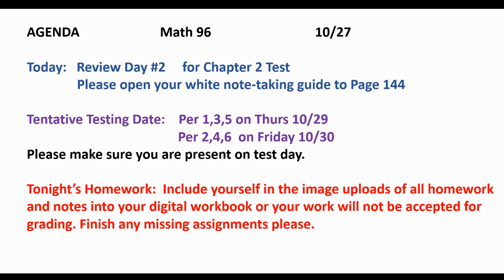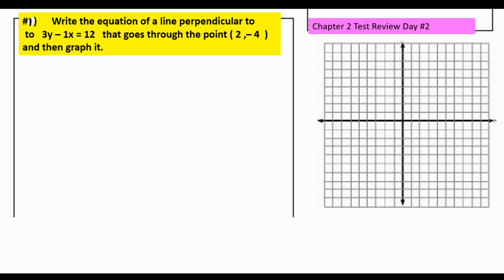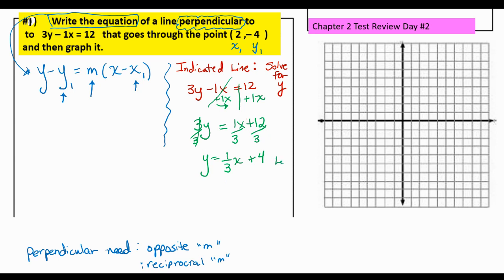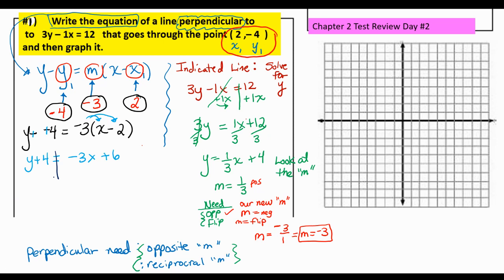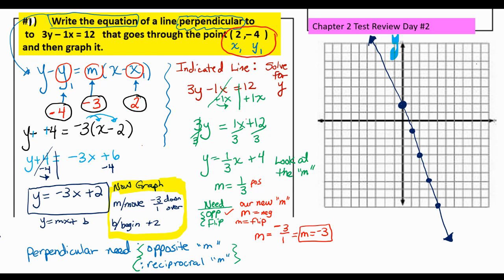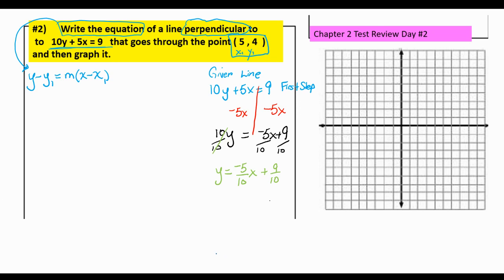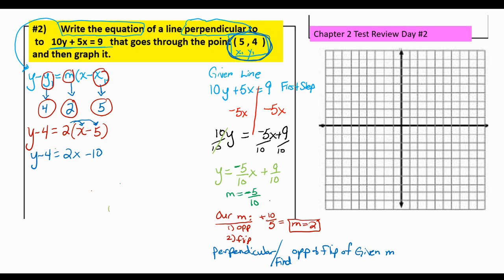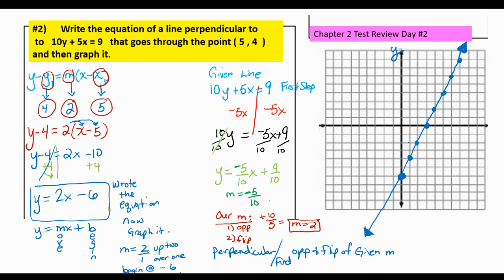Chapter 2 Test Review Day 2